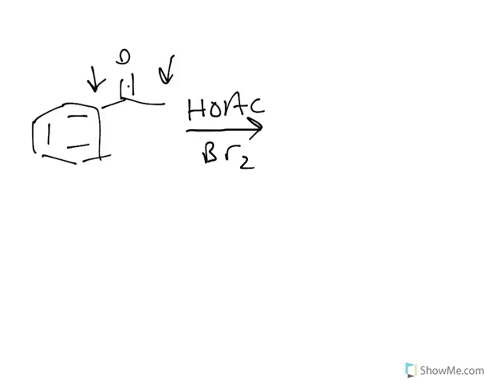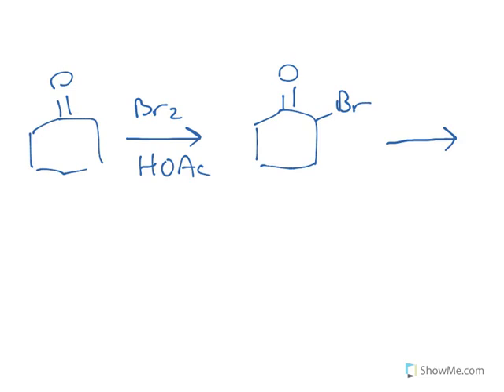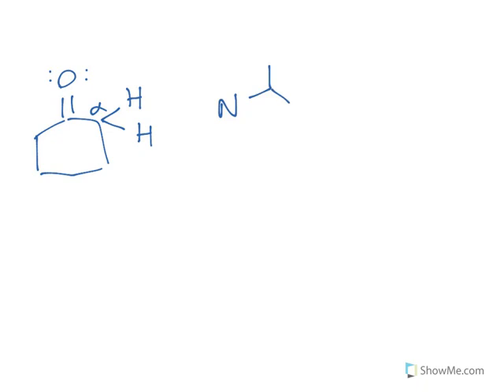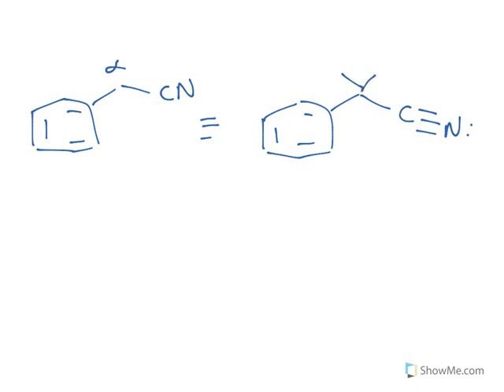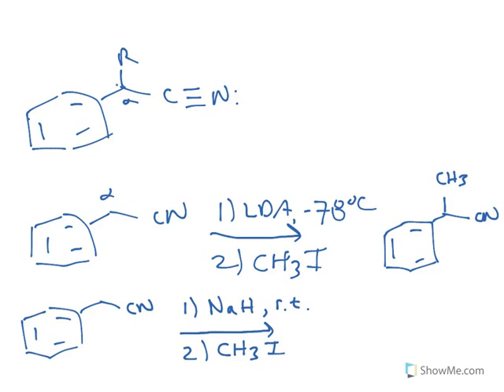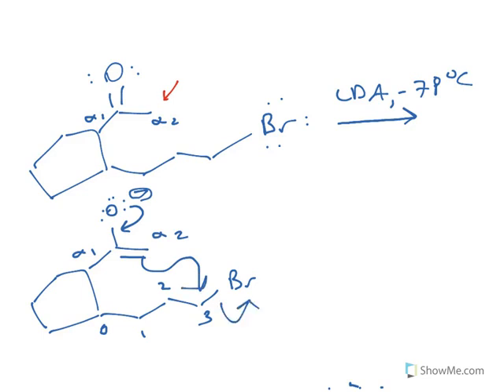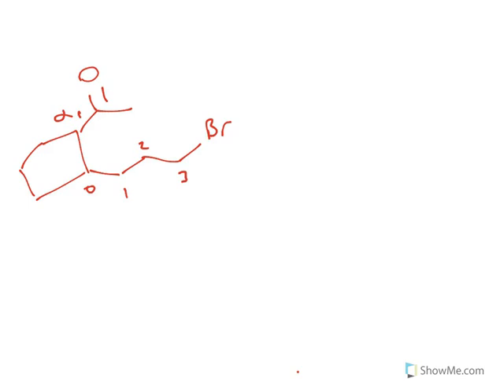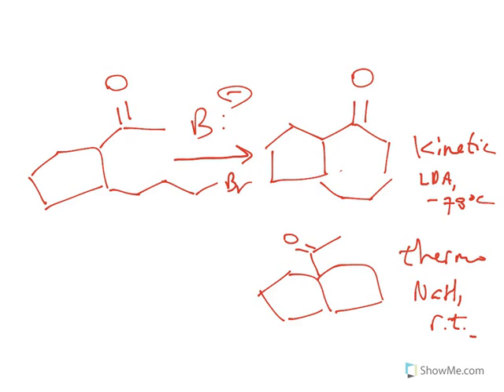Apr 14.01 Reactions of Enols and Enolates Part 2